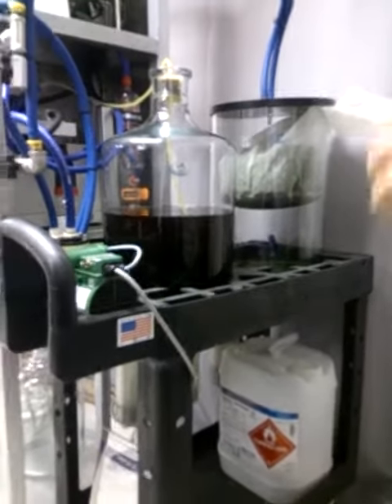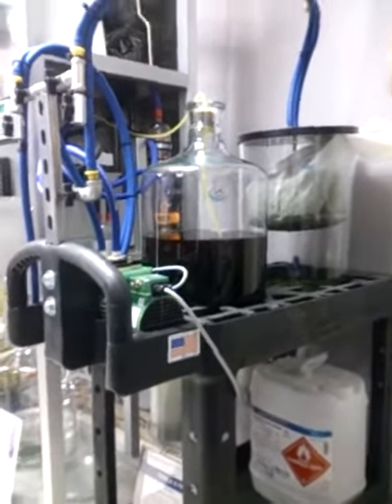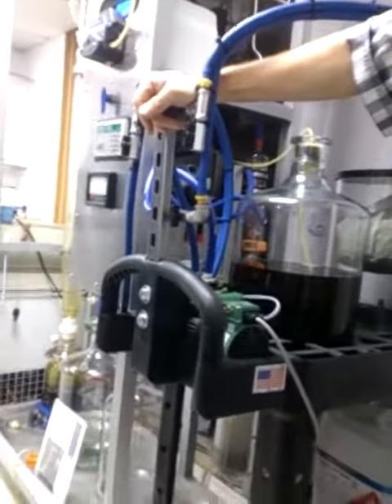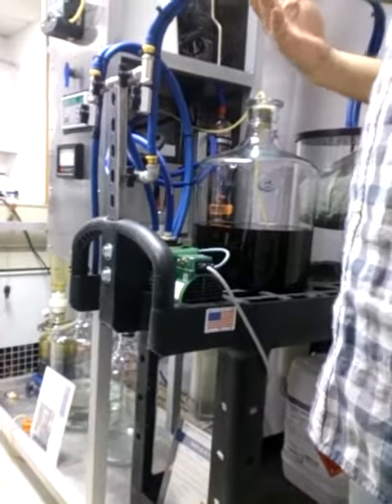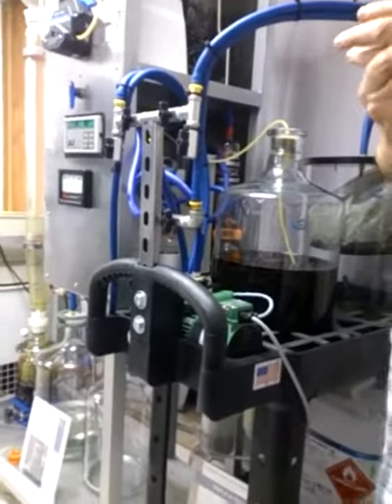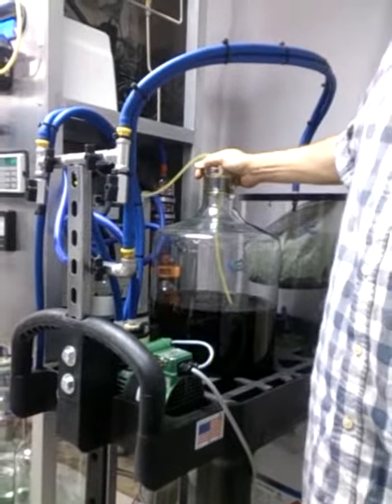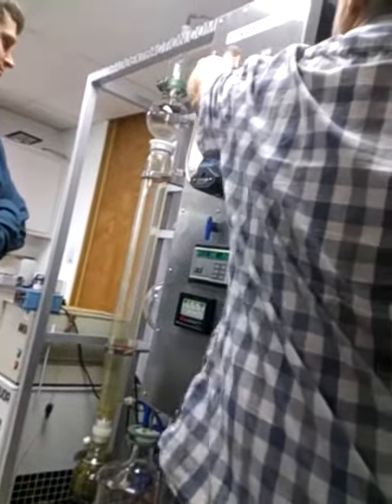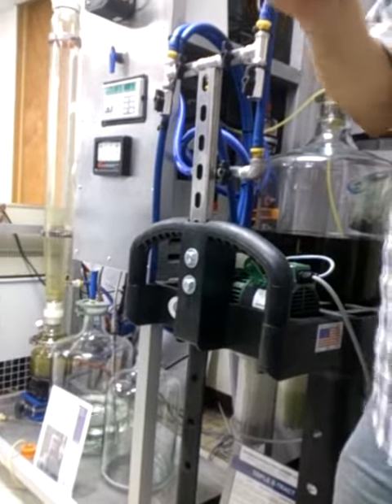Alcohol extractor Demo 1.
From my trip at Colorado Extractions